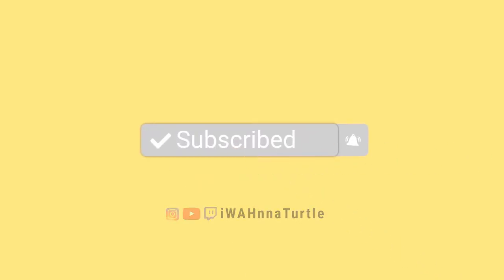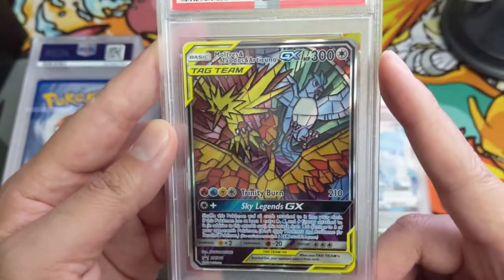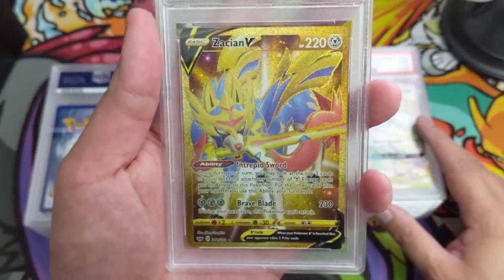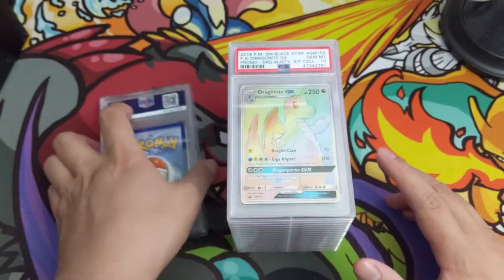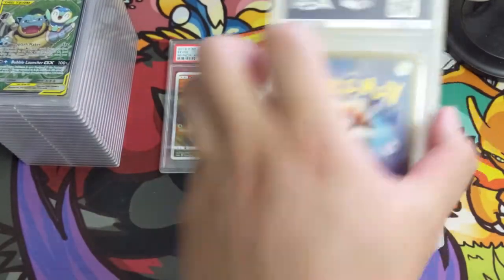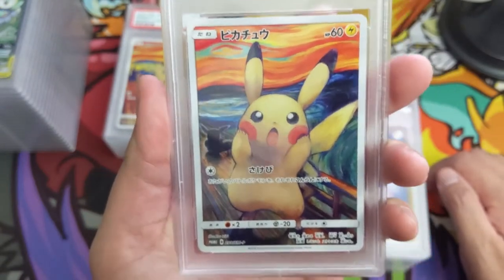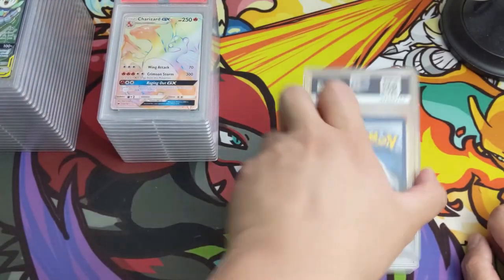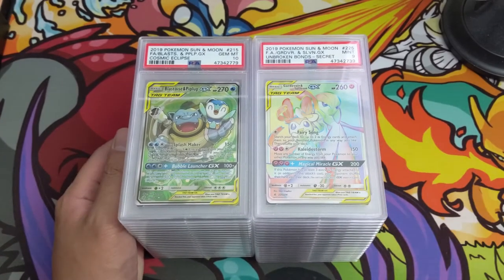PSA RETURNS! Some of the BEST PROMOS EVER!?!?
Where do I buy Pokemon products? GAMENERDZ!!